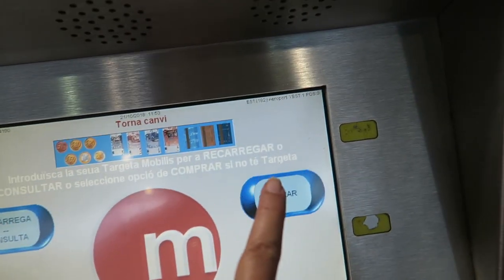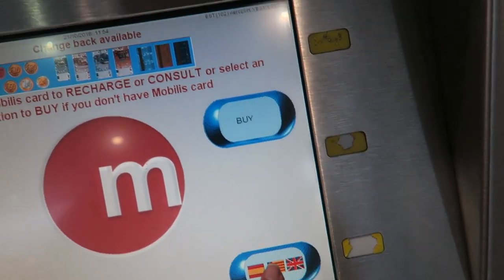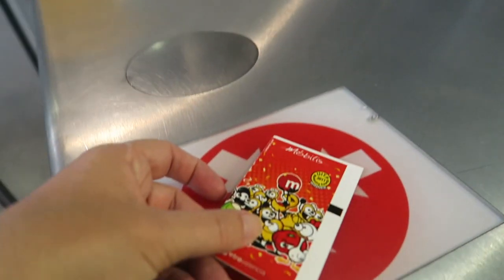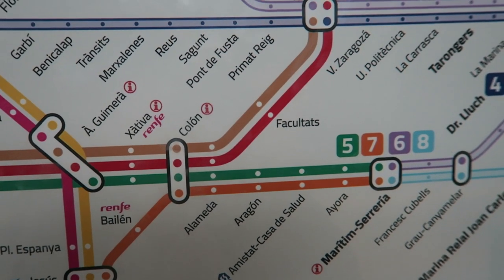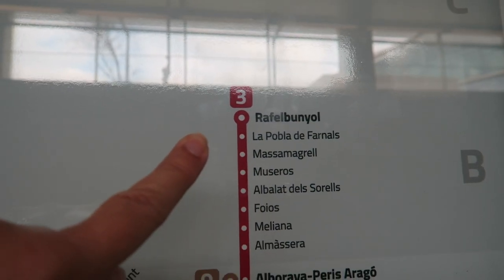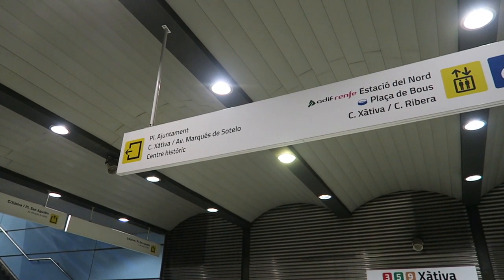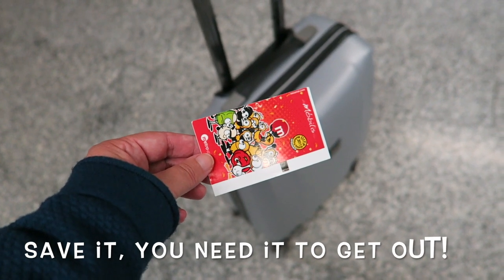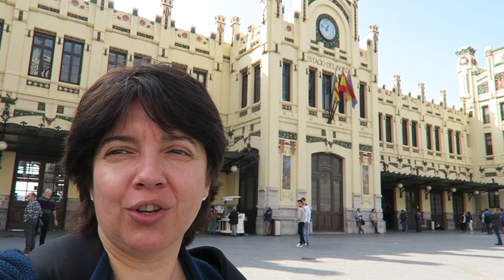VALENCIA AIRPORT (VLC) TO CITY CENTER BY METRO TRAIN (SPAIN)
Hello Hoppers! Today we land in Manises Valencia Airport (VLC) and want to go to the city center by metro. I show you how I get my ticket and explain how I find my train to go into the city. Once in the city of Valencia, the third-largest in Spain, I will be taking another train to the Valencia Coast, a popular vacation spot, but that will be in a separate video. I hope you find this helpful.

✰ Here is the WHOLE TRIP✰

✰ TRAVEL STUFF ✰

Thanks for your love and support Hoppers. XXOO MuchoHop